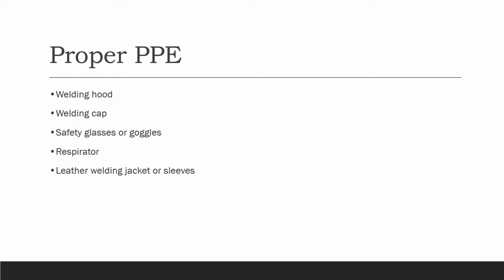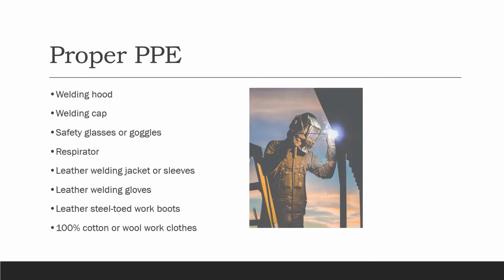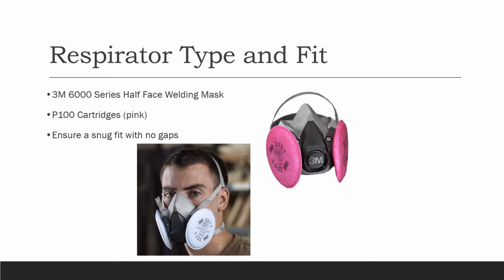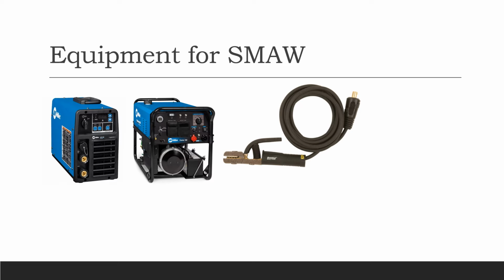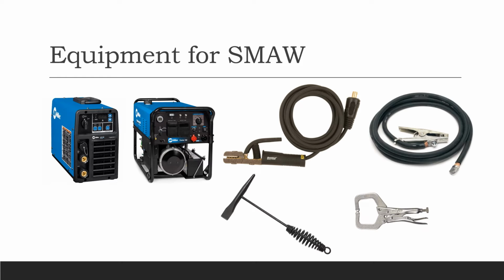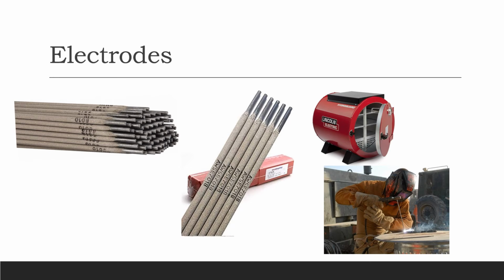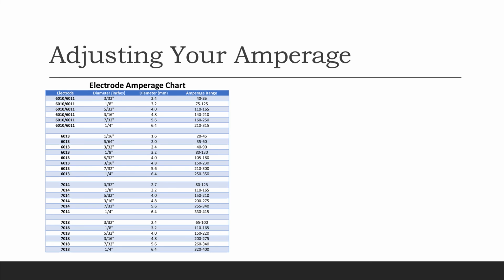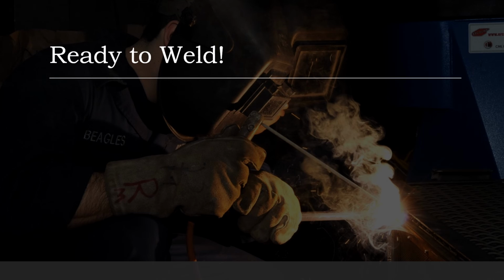Welding Preparation - SMAW